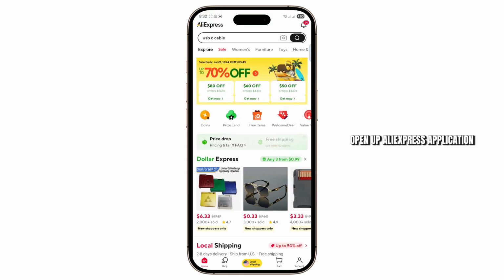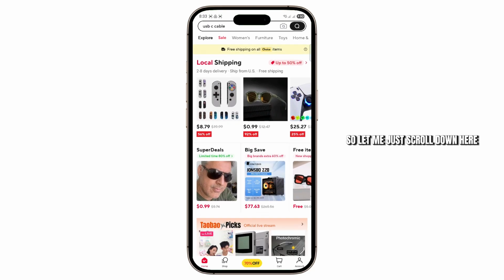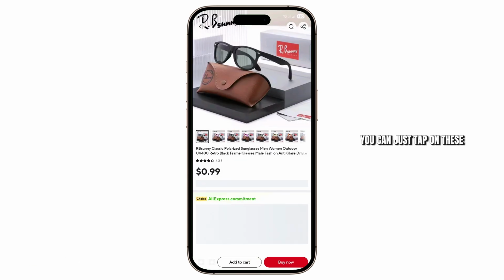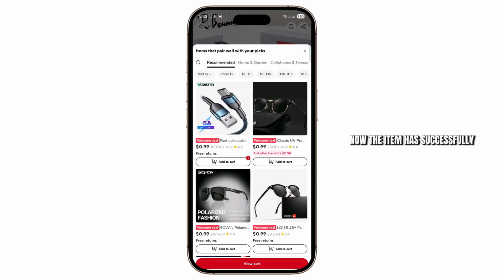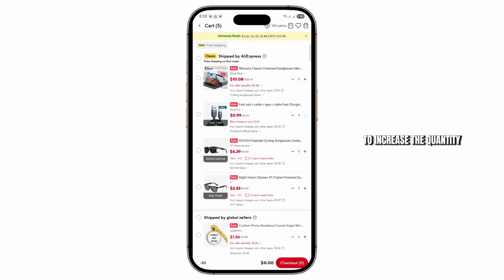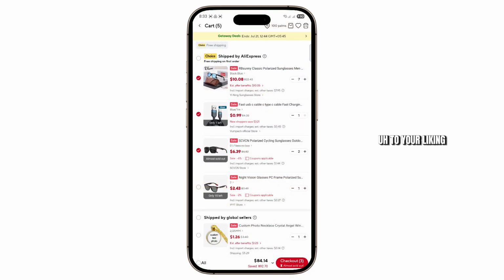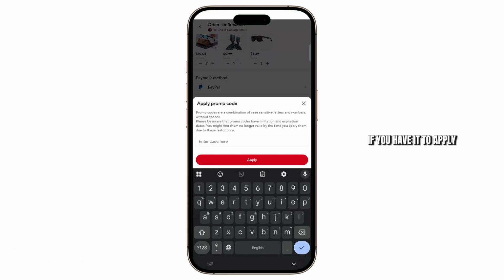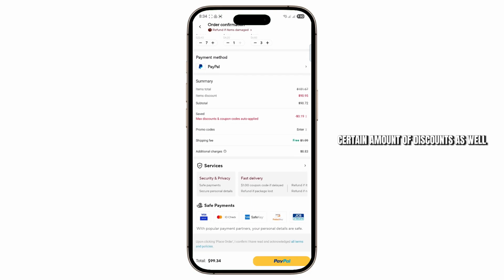How To Buy In Bulk On AliExpress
Want to save big by buying in bulk on AliExpress? 📦💰 This quick and easy 2025 guide will teach you how to place bulk orders on AliExpress the smart way — perfect for resellers, small businesses, or savvy shoppers!

What You’ll Learn in This Video:
✅ How to buy products in bulk on AliExpress
✅ Tips to contact sellers for wholesale deals
✅ How to avoid common bulk buying mistakes
✅ Best practices for shipping, payment, and tracking large orders

Whether you're starting a dropshipping business or just want to stock up, this tutorial will help you confidently buy in bulk from AliExpress like a pro.

📌 Chapters:
⏱ 0:00 - Introduction
⏱ 0:10 - How To Buy In Bulk On AliExpress